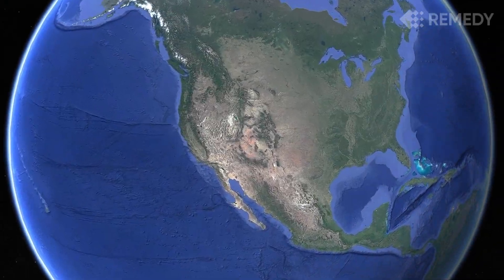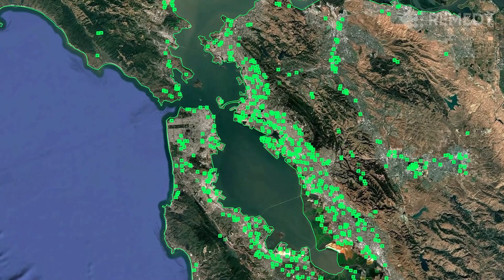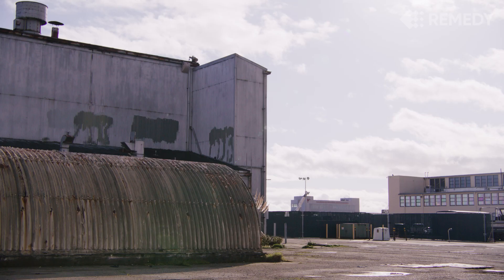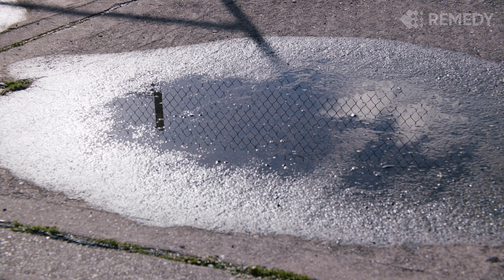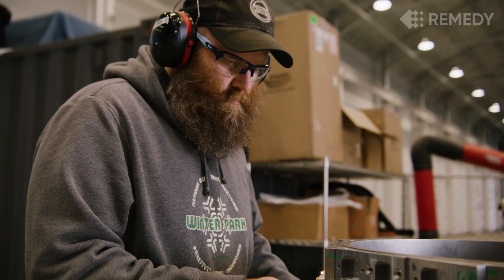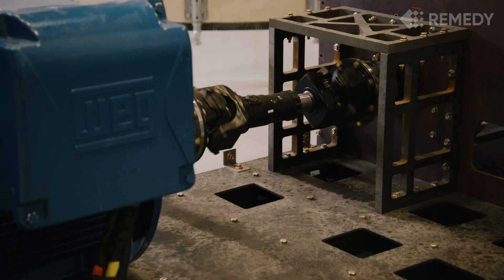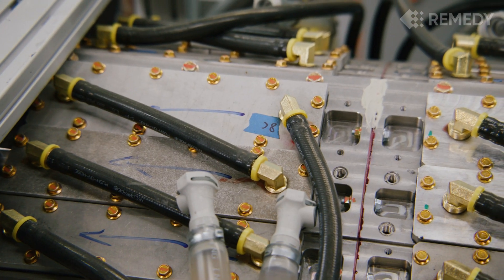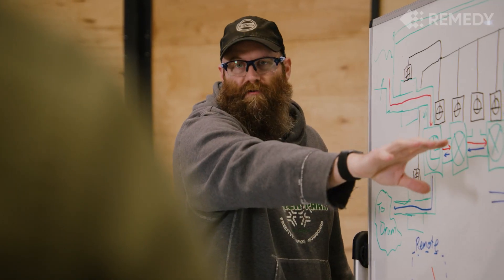Announcing Remedy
Remedy is on a mission to put contaminated land back to productive use.
Remedy scientific PFAS